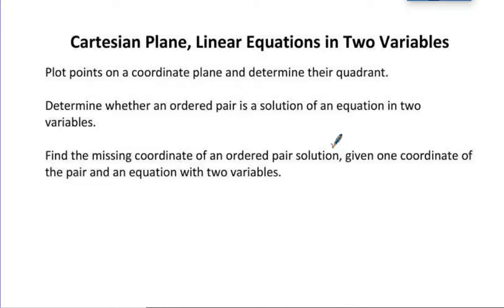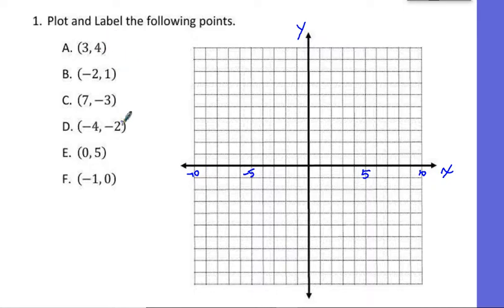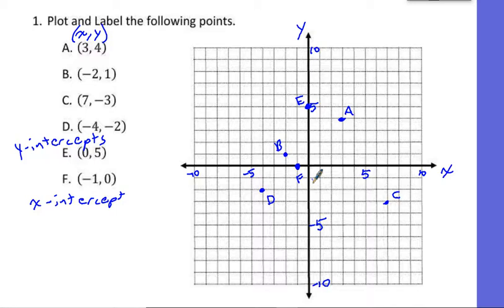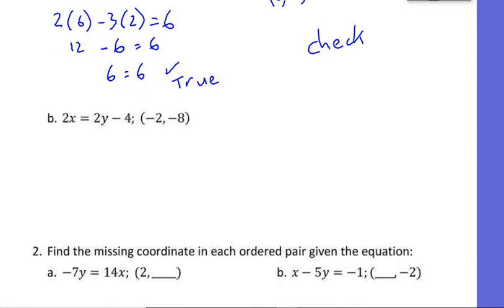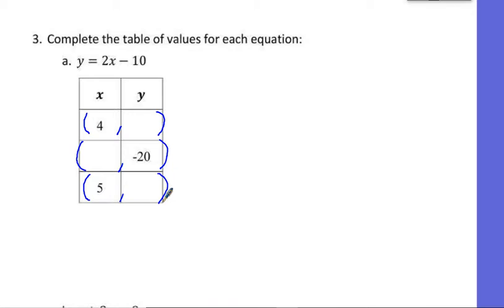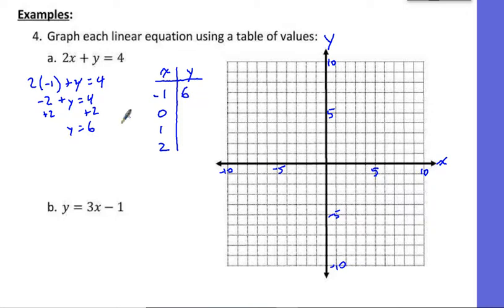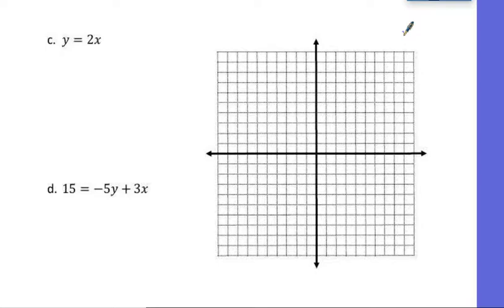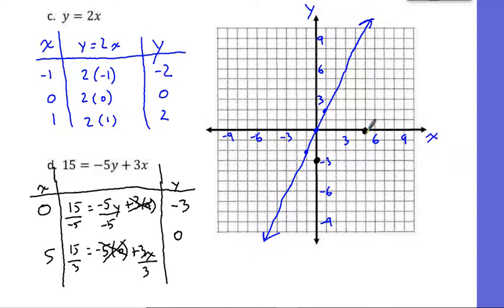HCC 021 - 9 Cartesian Plane and Linear Equations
This video was created for Harford Community College's Transitional Math Course 021. It covers material from unit 4.